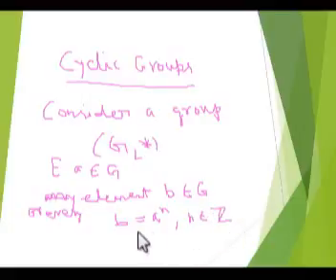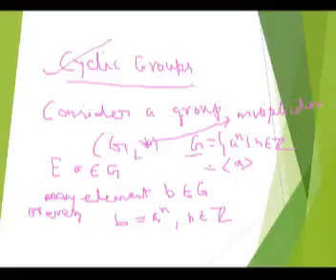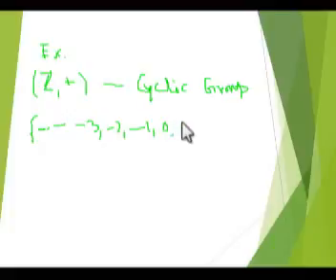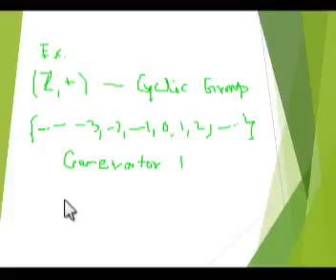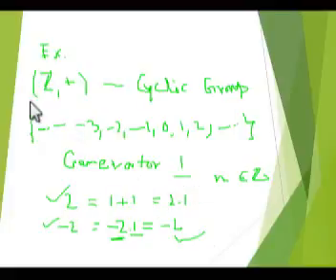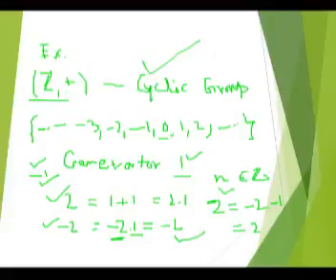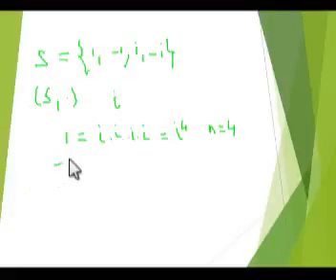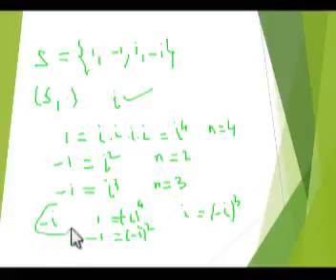CYCLIC GROUPS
NIRANJAN SAHA